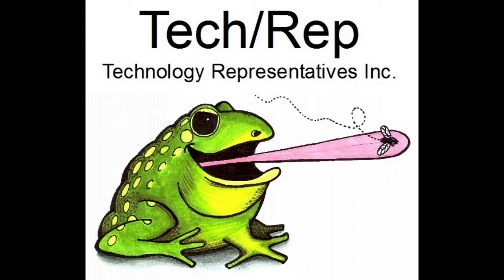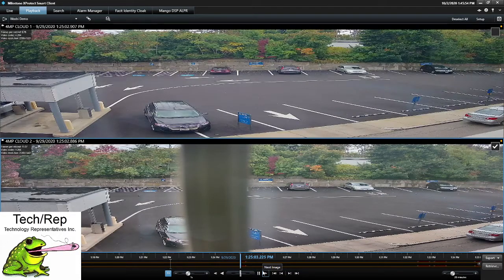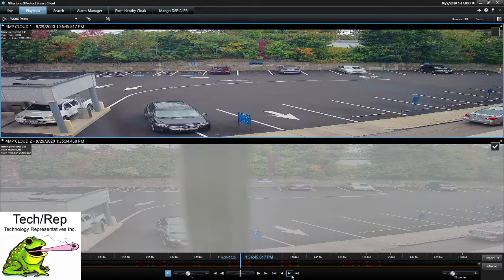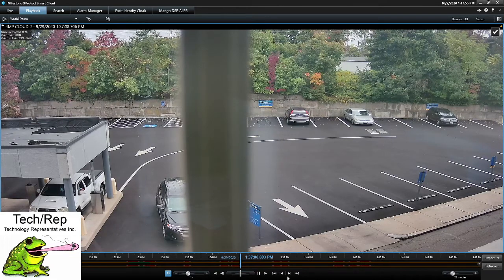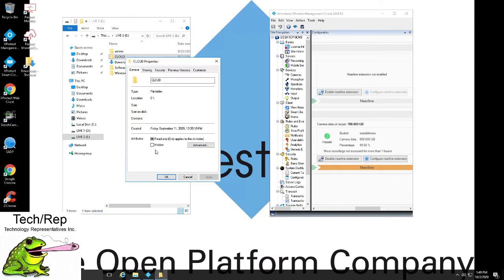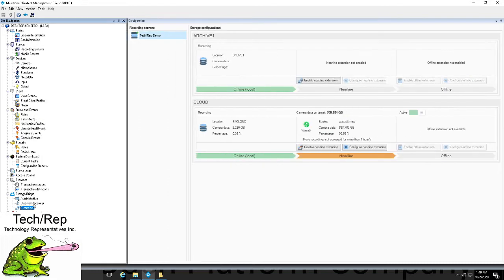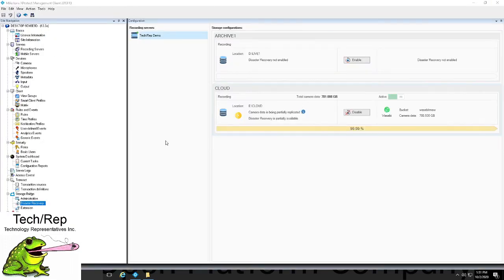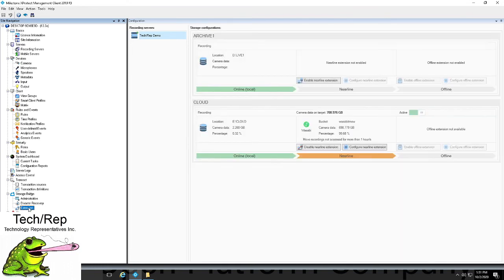Milestone VMS Hybrid Cloud Demo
A brief overview of the Milestone Systems Hybrid-Cloud option using Tiger Technology and Wasabi.